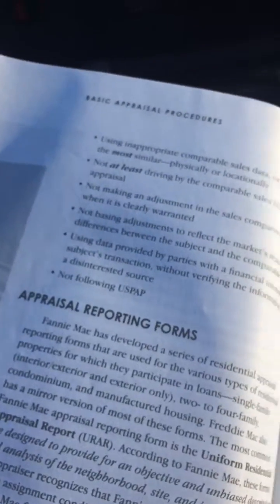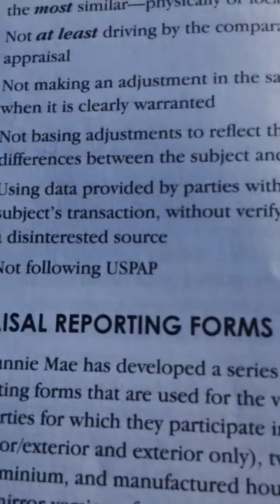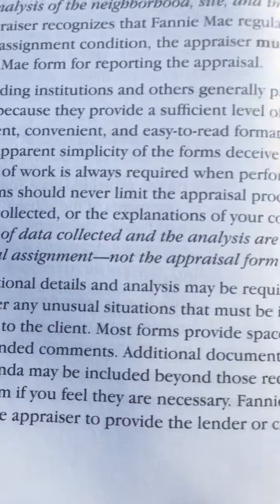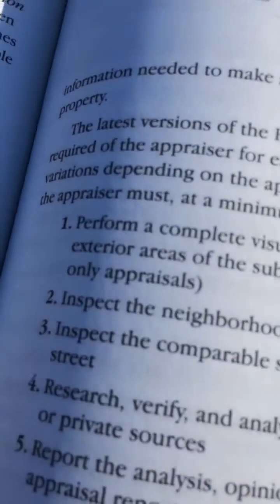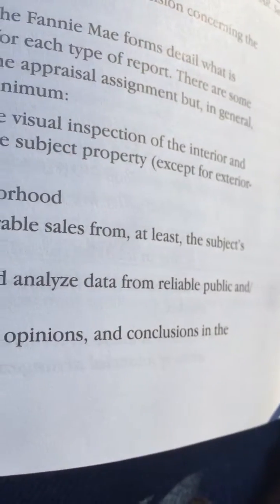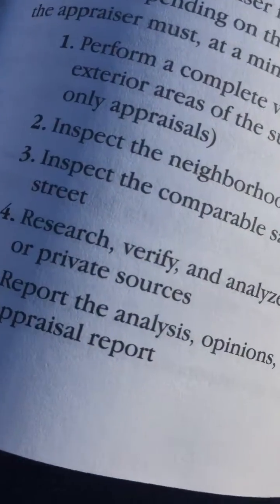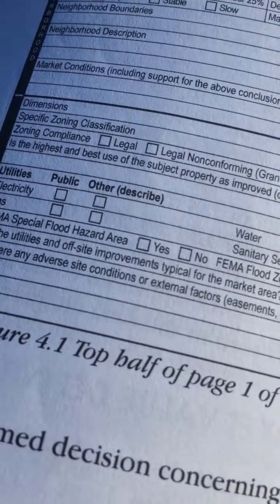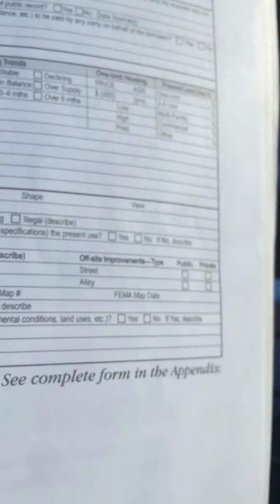Basic Appraisal Procedures pgs. 130 & 131